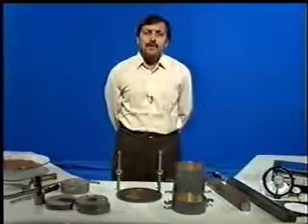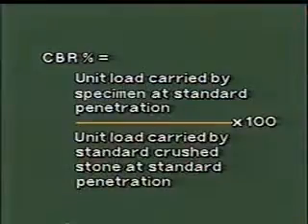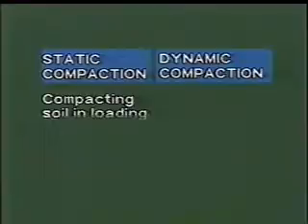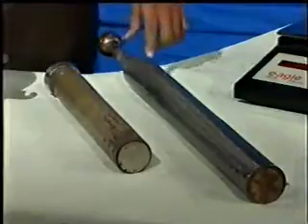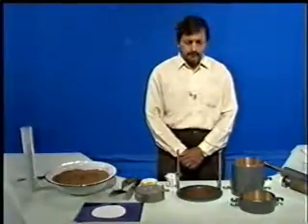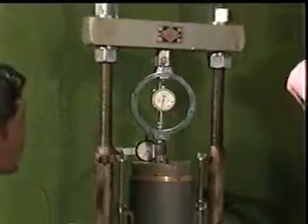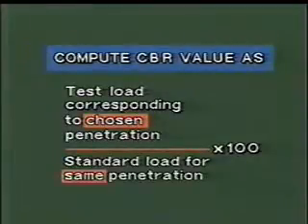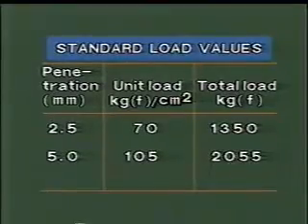CALIFORNIA BEARING RATIO CBR VALUE TEST